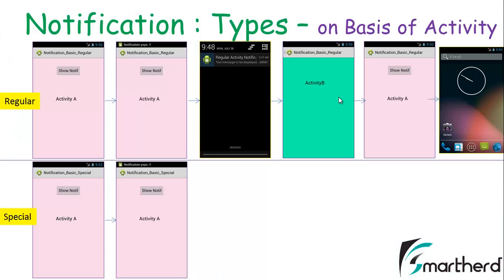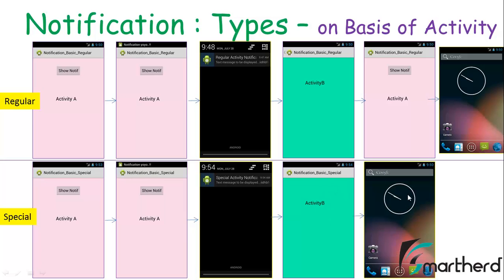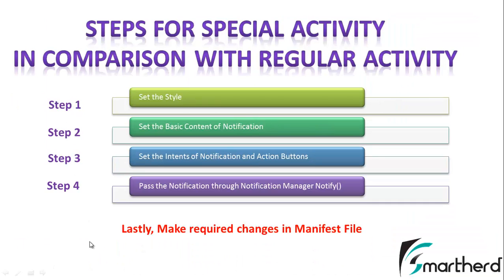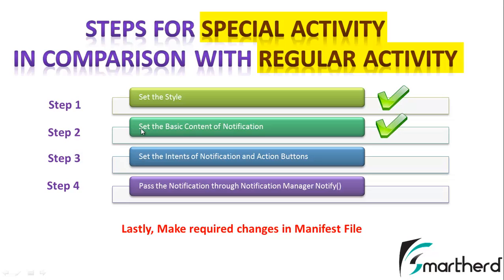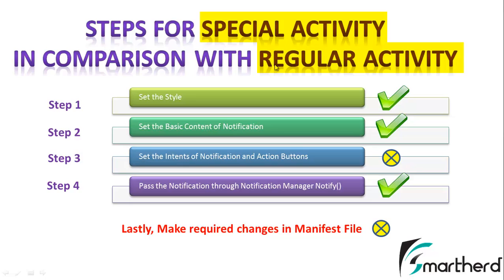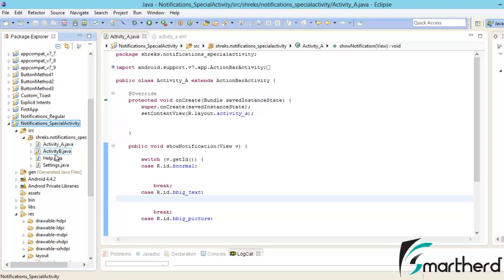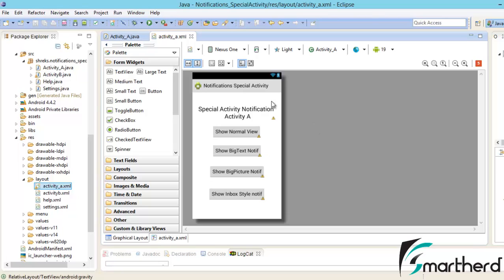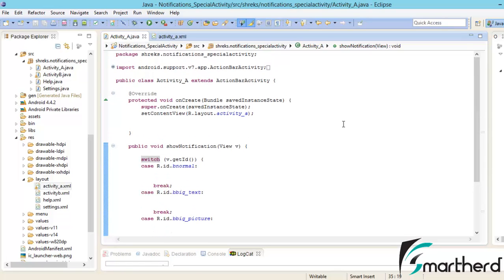#96 Android Notification Tutorial Part-7 || Big View || BigText Style || BigPicture Style || Inbox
Android Notifications in Special Activity. Adding Pending Intent to Notification. Detail description of Big Picture Style, Normal View, Big Text and Inbox Style Notifications in android. Difference between Regular Activity and Special Activity Notification in android. .